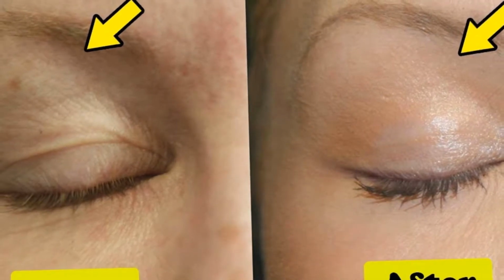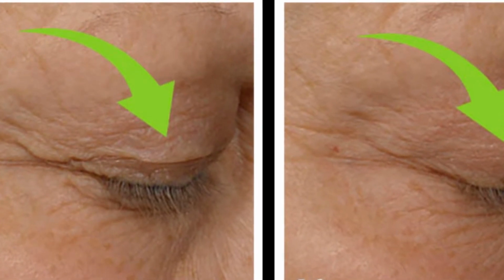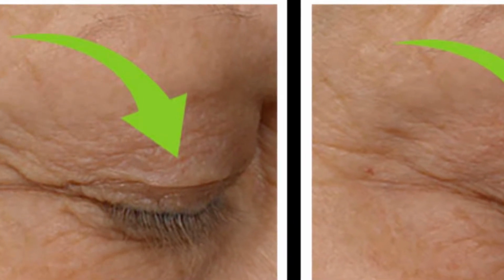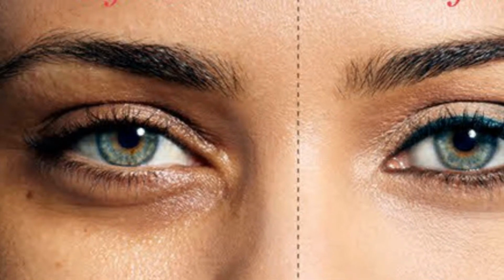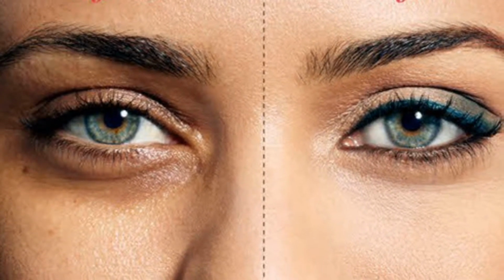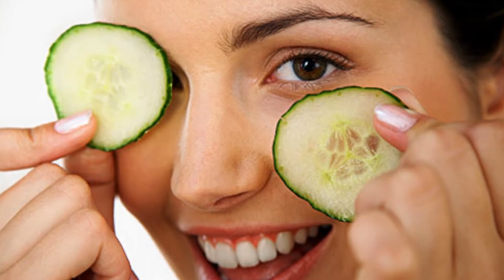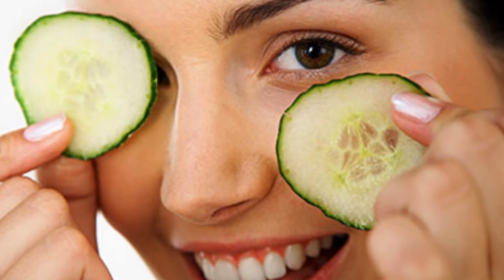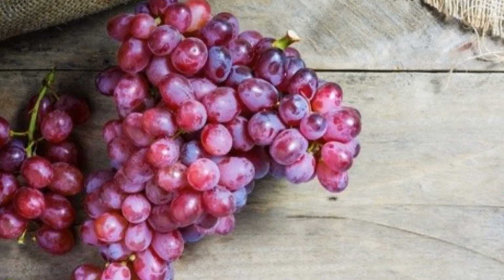Lift Your Droopy Eyelids Amazingly In Less Than 10 Days By Health Tips TV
Lift Your Droopy Eyelids Amazingly In Less Than 10 Days

Lift Your Droopy Eyelids In Less Than 10 Days

When we have drooping eyelids, not only do we look much older than we really are, but we can also look worse than usual. Statistics show that every year, more than one hundred thousand men and women around the world turn to surgery to fix their drooping eyelids.

But do not worry: if you are one of the many people who do not support anesthesia or just do not like the idea of ??going under the scalpel, there are alternatives. In this video, we are going to present some simple tips to fix the drooping eyelids in a natural way.

Why do we have drooping eyelids?

Fallen eyelids can have many causes: normal cell aging, diabetes, stroke, Horner's syndrome (affecting the eye and facial nerves), a brain tumor, or any other muscle or nervous system disease.

If you have droopy eyelids in both eyes, the cause might be:

- Medical complications such as myasthenia gravis - a neuromuscular disorder that affects the muscles around the eyes and the nerves that control them
- Natural aging

If your eyelid falls into one eye, it may be because:

- An ocular neoplasm
- Medical Complications
- A nerve injury
- Natural aging

Remedy no. 1

Cover your eyes with bags of chamomile tea. Chamomile contains anti-inflammatory agents that can treat drooping eyelids. Keep bags in the refrigerator before you cover your eyes with them, and when you apply the treatment, try to stay relaxed for about 20 minutes - results will occur!

Remedy no. 2

Prepare your own eyes revitalizing lotion with natural ingredients. It is not difficult at all: mix 4 tablespoons of natural yogurt with 4 tablespoons of aloe gel, 2 tablespoons of oats and 5 slices of cucumber cucumber until you get a paste. Apply the paste on the eyelids and let it act for 20 minutes. Rinse with cold water.

Remedy no. 3

Cucumbers are an excellent remedy for droopy eyelids. Simply cover the eyes with 2 slices of cucumber chilled in the refrigerator and let them act for 15-20 minutes.

Remedy no. 4:

Ice water is very good for treating drooping eyelids. Wash your face with cool water to tighten the skin around your eyes.

Remedy no. 5:

Eat more grapes. Grapes are rich in resveratrol, which prevents or retards cellular aging. Add more grapes in your daily diet and you will enjoy all the benefits they provide.